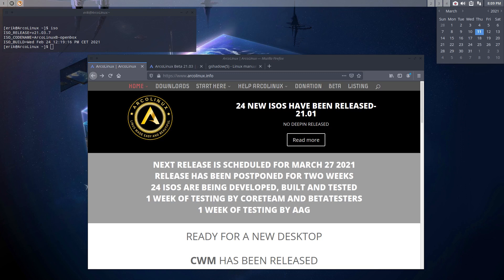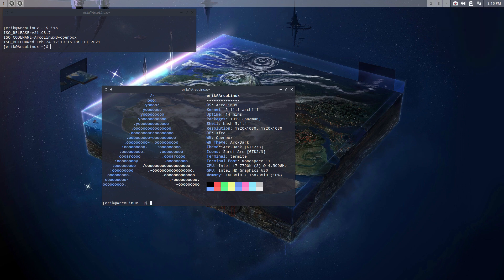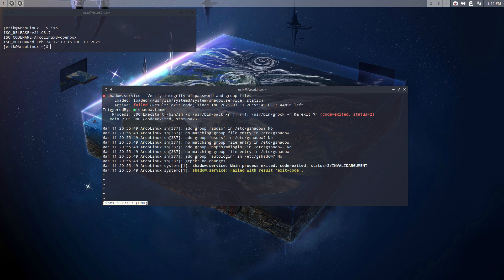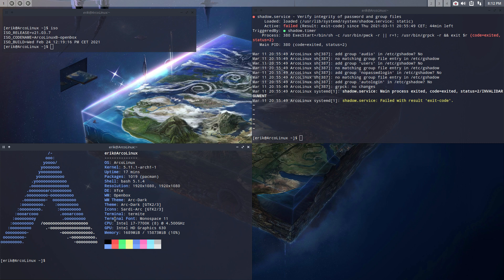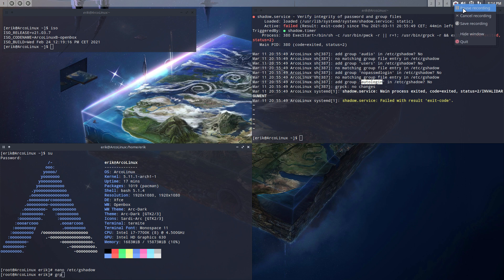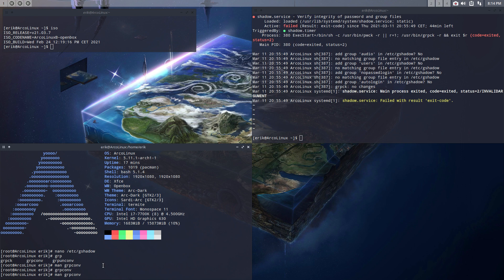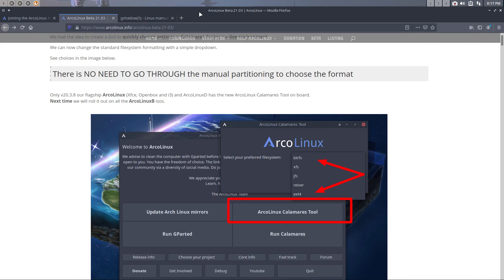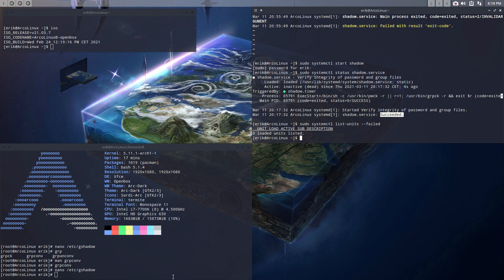ArcoLinux : 1906 New release date for the isos - fix for shadow.service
type in a terminal : "sudo grpconv"